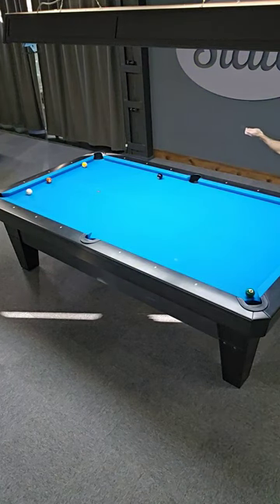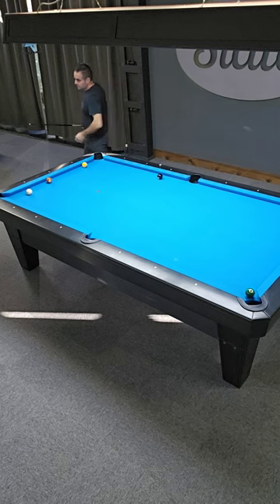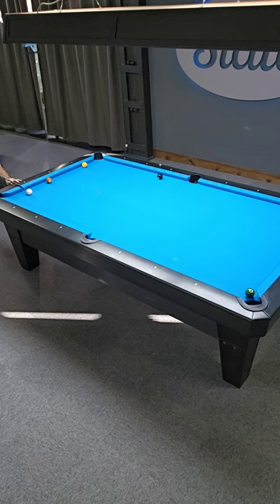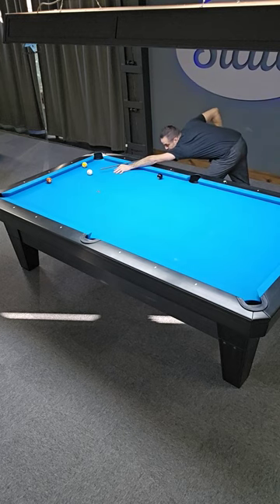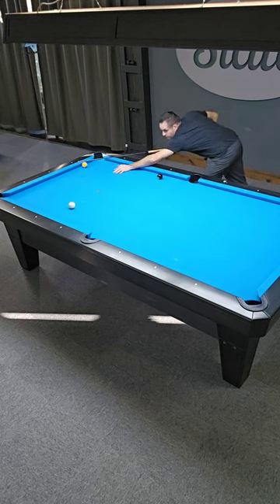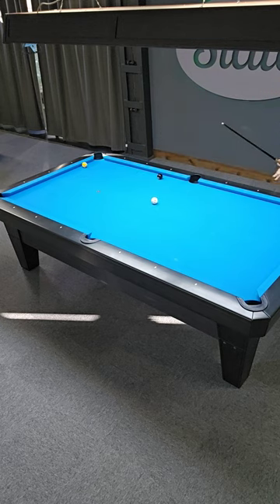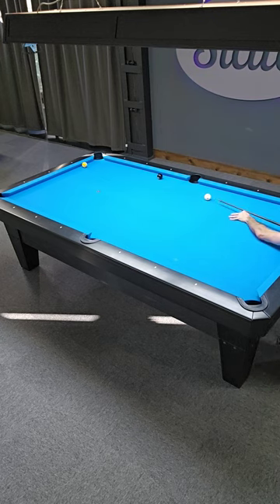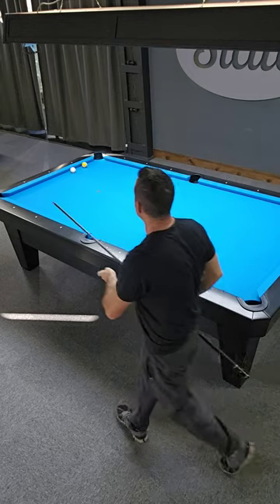thin hit training run👊 bunny 🐰 ears bridge#pooldrill